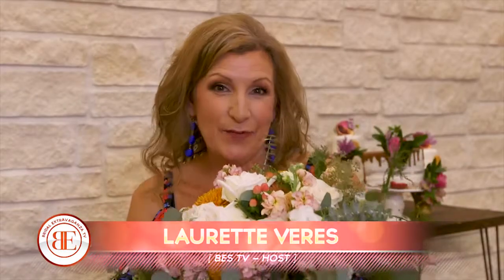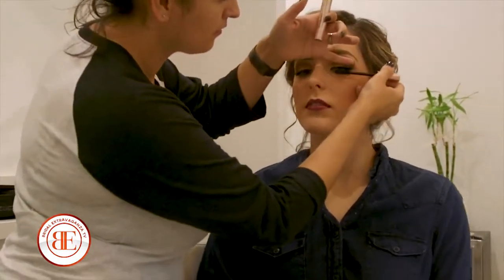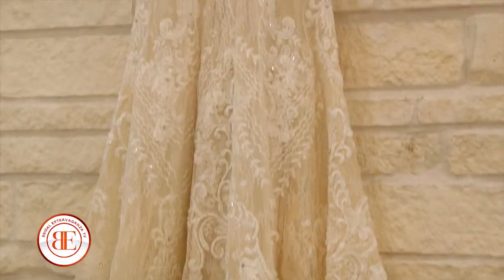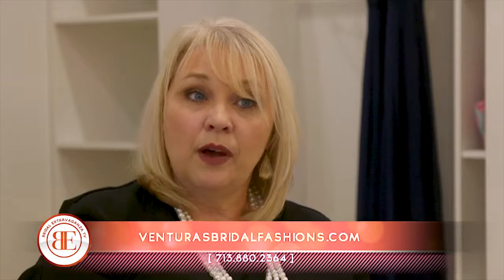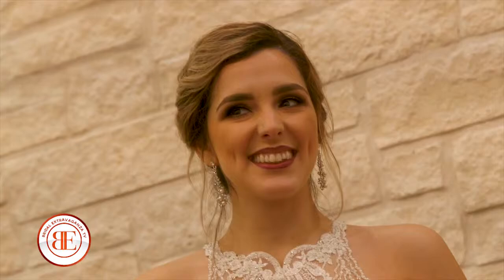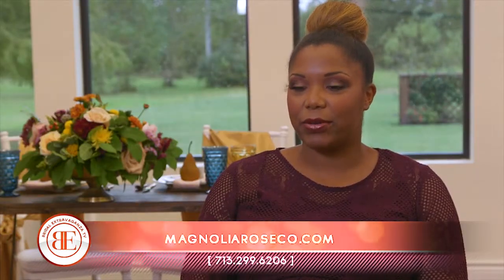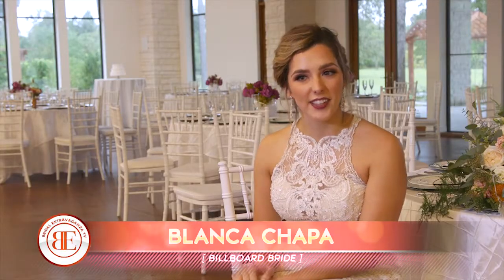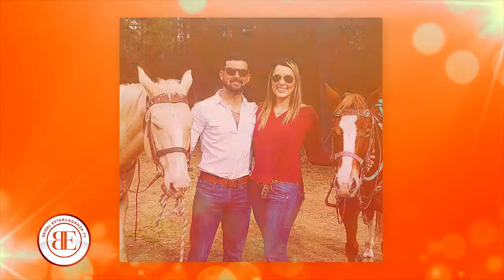Bridal Extravaganza 2019 - Billboard Bride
We had the pleasure of hosting The Bridal Extravaganza billboard photoshoot at our venue. Special thanks to everyone who participated on this amazing photoshoot.

Video credit: Full Fledge Entertainment